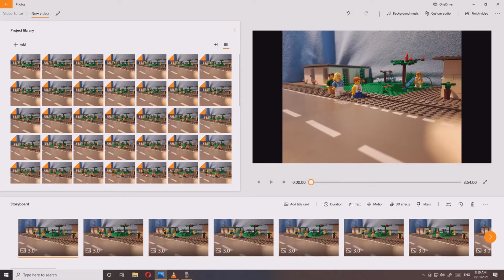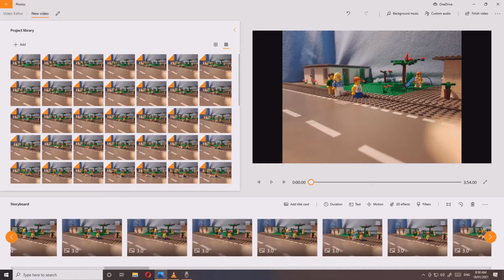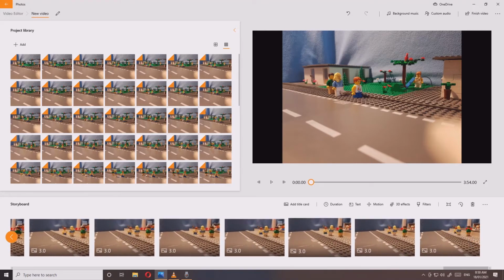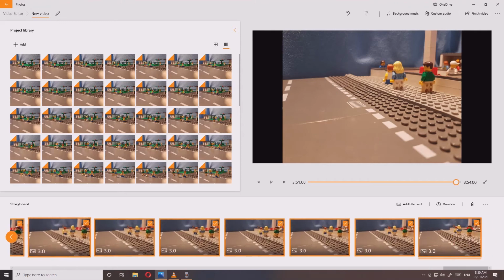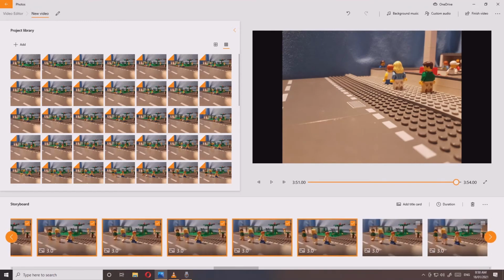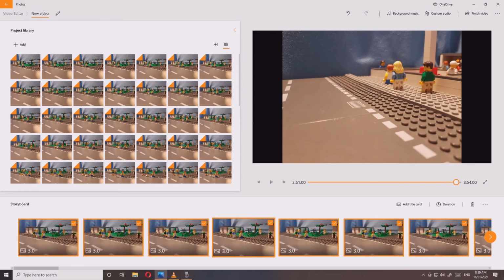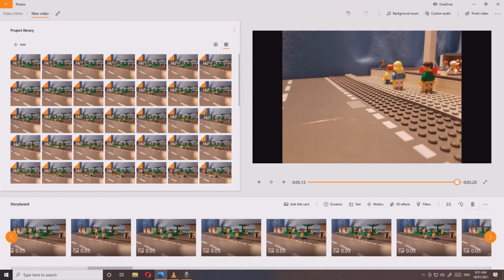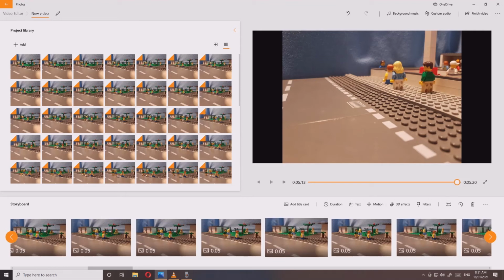How to select multiple images | Windows 10 | Photos Movie Editor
This video is how to select multiple images in Windows 10 Photos Movie Editor. I made this video as I could not find one on this topic when I was attempting to select multiple images on Windows 10 Photos Movie Maker. After I figured out how to do it, I wanted to share it with other people.

Method
1. Hold down shift (keep in down the entire time)
2. Select on a image
3. Select another image by selecting on the center of the image.